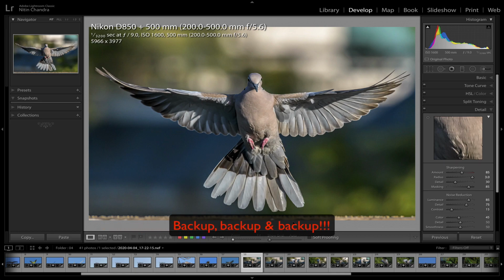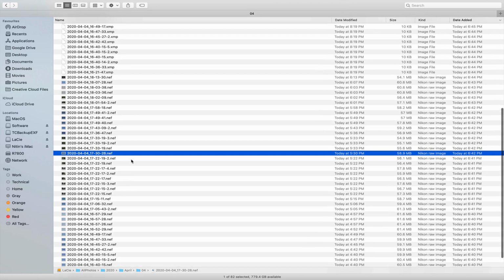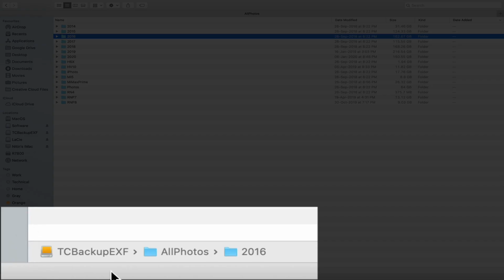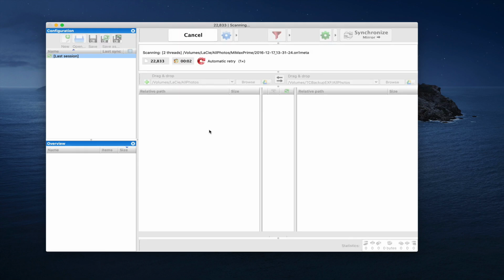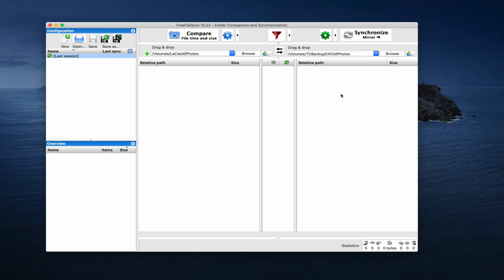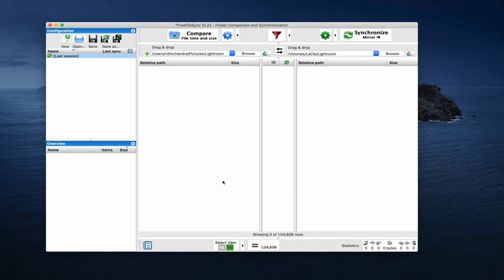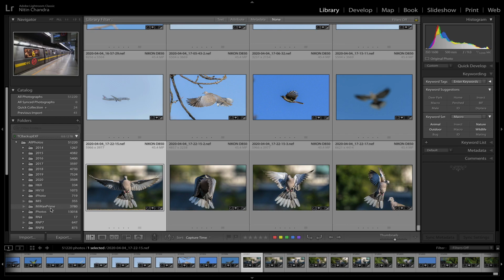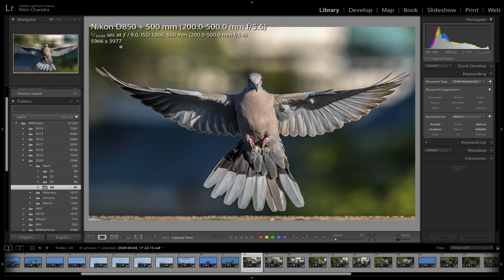Lightroom Backup and more...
We will cover how I backup my images and the Lightroom catalog. I will make a statement here that most would have heard already...There is no replacement for backups.

Always backup your work and images if you value those.

For professionals, I would advise risk management as well and not keep all backups in the same location.

As a techie, I am more than aware of the fact that there is no replacement for backups and I take the manual route for that most of the time. While I can use some software specific to make the job easier, I prefer to make a copy manually rather than depend on ready-made solutions.

Use whatever method you like, but, always backup any data that you value.

I use a 4 TB external drive for my day to day images and files which I backup to 2 other drives almost on a daily basis.

My total image collection, so far, after a lot of culling, is around 1 TB, so, I have plenty of space for now. Once I have imported images and culled them out, I backup the images to another 2 TB drive attached to my system. I backup to the other 2 drives on a weekly basis. Currently, I just do that every day since we have all the time to do that now.

I use a free application called FreeFileSync. It is multi-platform and can be downloaded I would encourage you to watch all the video tutorials on this site which would help you in understanding more of its features and how it could be more useful for you.

It is a fairly simple to use application and the UI is quite intuitive. It also allows you to save multiple settings for backups and also allows some customisation which we will look at as well.

Lastly, there is a common question which I forgot to add in the previous video...How much can one crop an image?

Experience from stock sites, sites that sell images online, tell us that they require an image to have at least 3000 pixels on the long side. This is what you should target. Try not to crop an image to a size smaller than this.